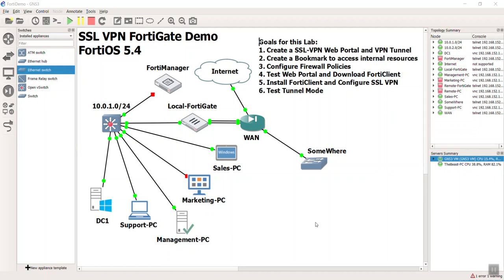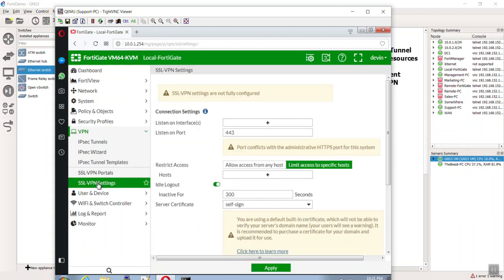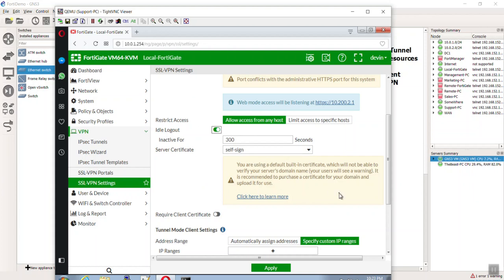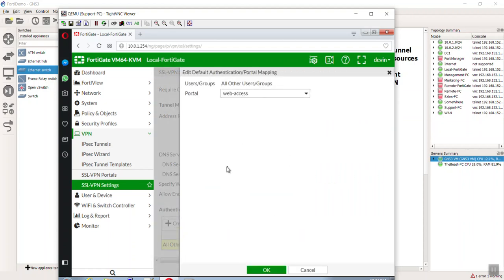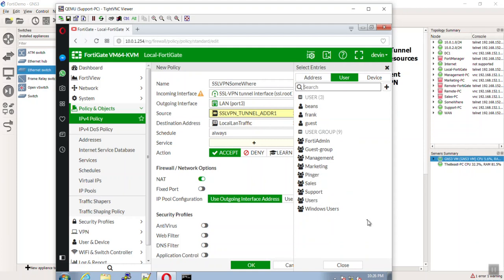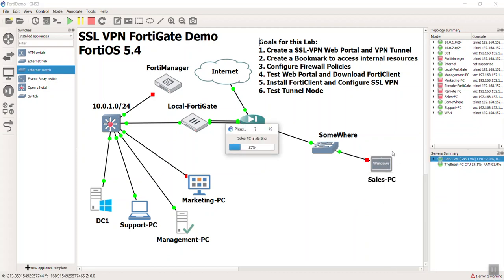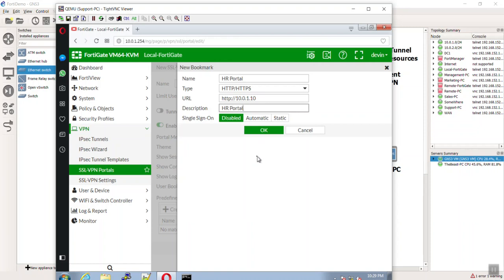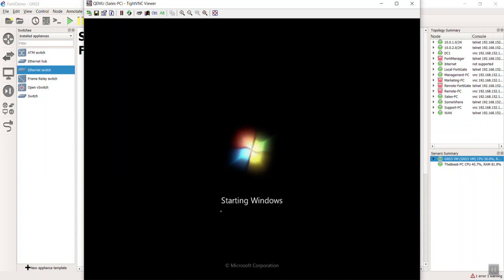2 Configuring the SSL VPN settings, Firewall Policies, and Web Portal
Here I demo how to configure SSL VPN on our FortiGate and configure the firewall policies needed for access.